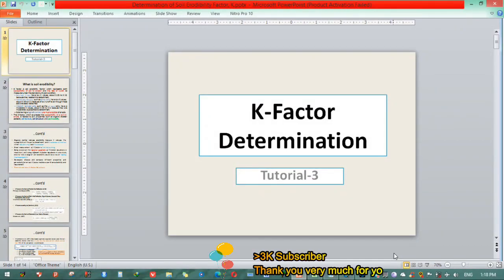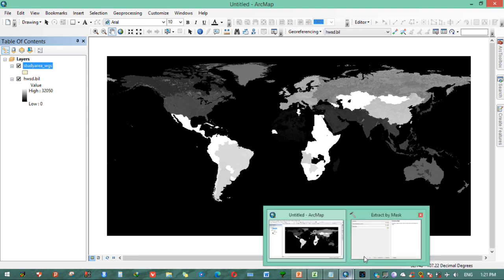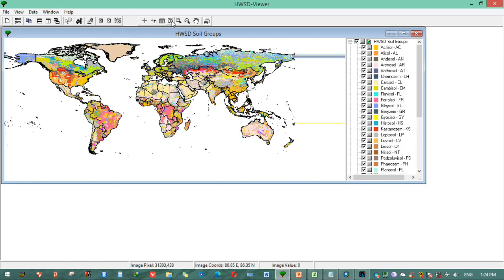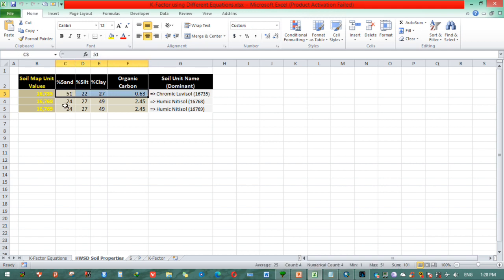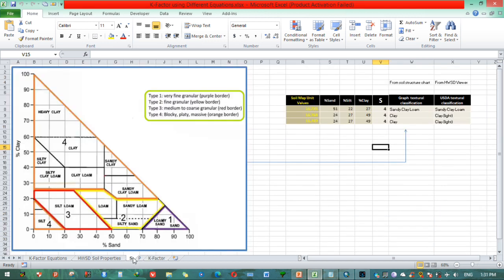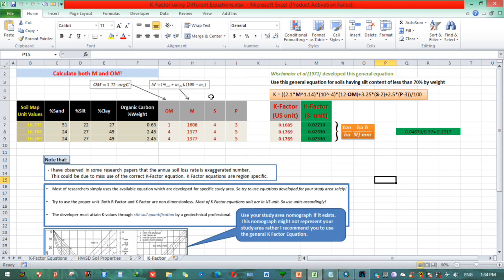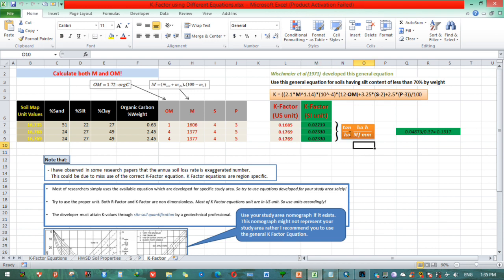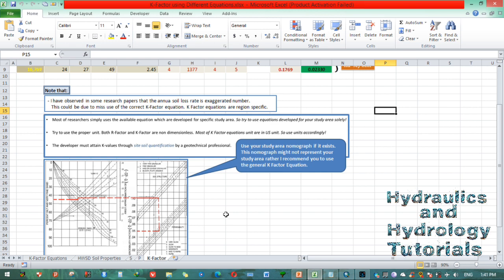K-Factor Determinatination using HWSD viewer and ArcGIS Part-2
Ever wondered why some soils erode like dominoes while others stand strong? The answer lies within the elusive K factor of the Revised Universal Soil Loss Equation (RUSLE)!

This video is your one-stop shop to understanding and determining K factor! We'll delve into:

The power of K: How it controls soil's resistance to erosion, the silent guardian of our precious landscapes.

The secrets of calculation: Dive into the formulas and nomographs used to estimate K factor based on soil properties like texture, organic matter, and structure.

Real-world applications: Discover how K factor plays a crucial role in erosion control strategies, land management practices, and even climate change mitigation.

But wait, there's more! This video isn't just about numbers and equations. We'll also:

Bring K factor to life with stunning visuals: Witness the erosion forces in action through time-lapse photography and drone footage.
Get your hands dirty with field demonstrations: See how soil texture and organic matter directly impact K factor.
Hear from the experts: Interview soil scientists and land managers to gain practical insights into K factor determination and its real-world implications.